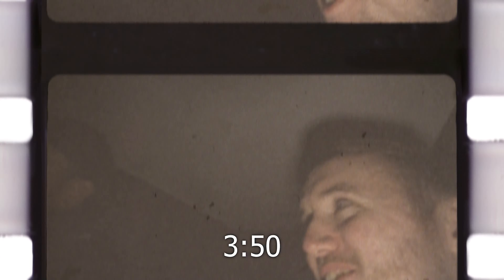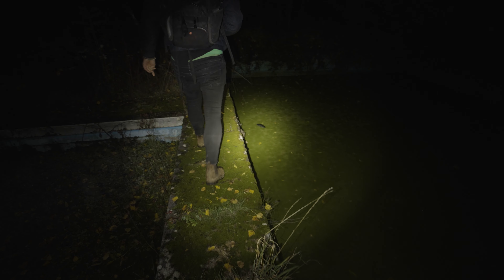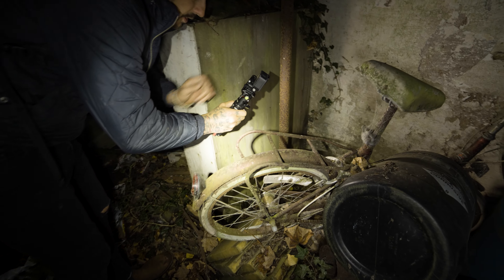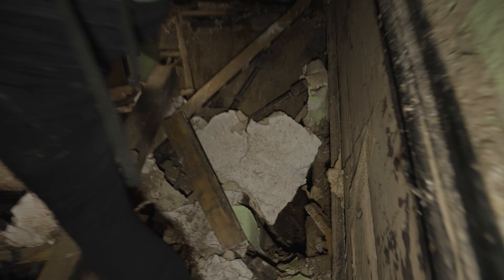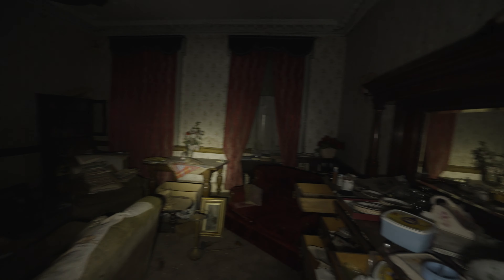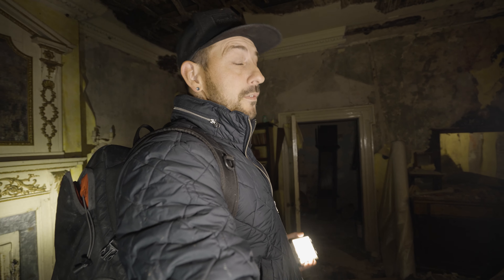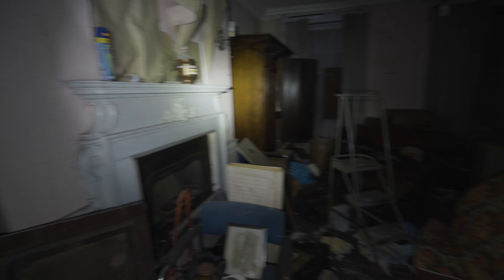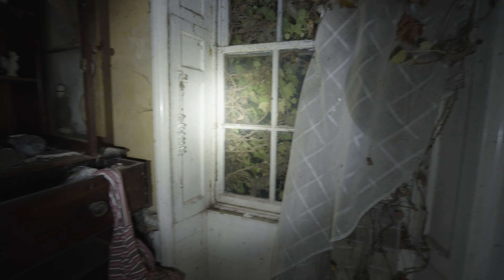DANGEROUS finding in ABANDONED mansion (Everything Inside)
This abandoned mansion had everything left inside and some rooms where in an amazing condition, we also found live ammunition inside one of the cupboards.